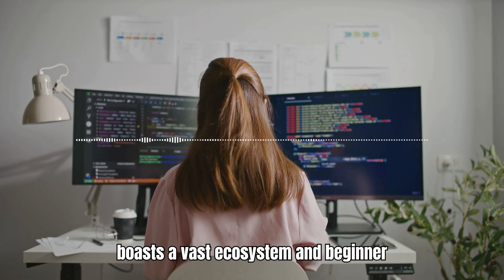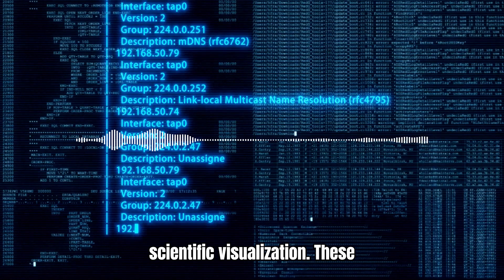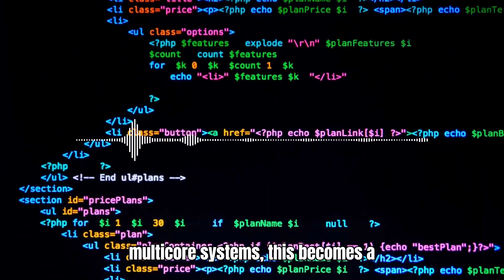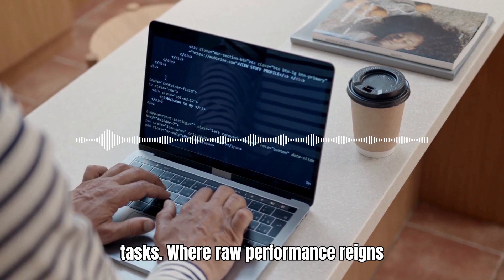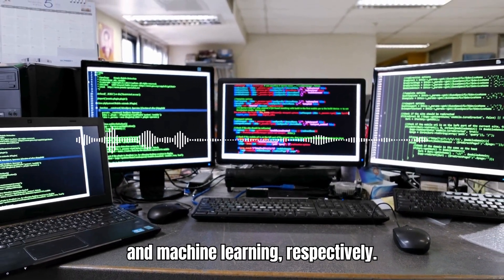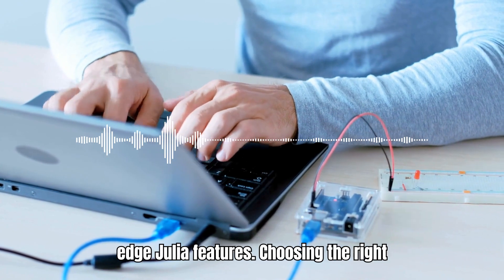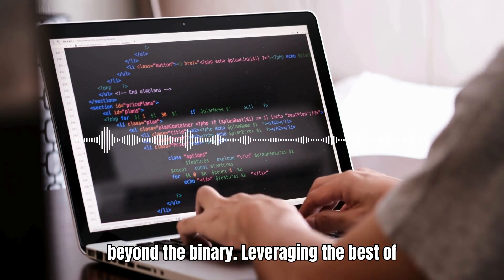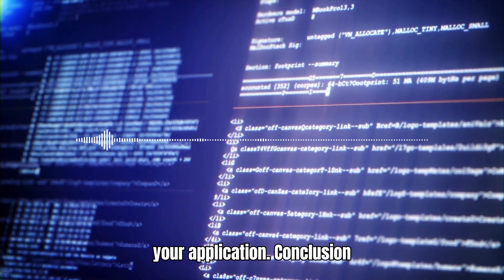Python vs Julia: Can the Beginner Beat the Speed Demon?